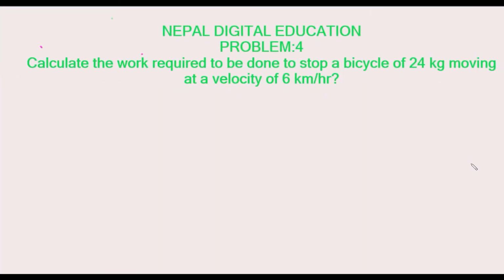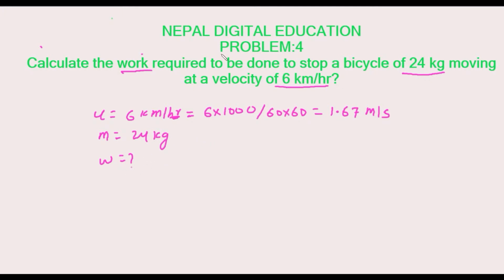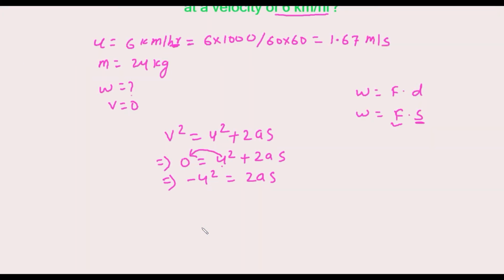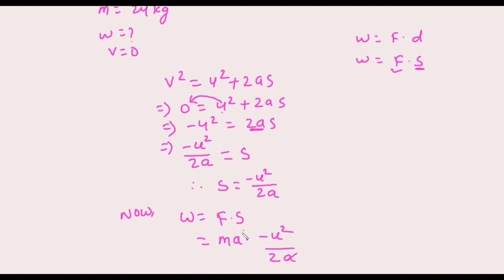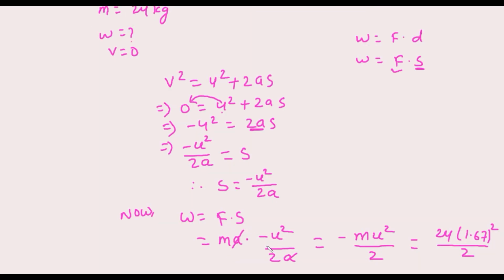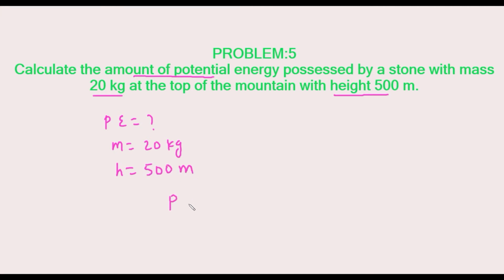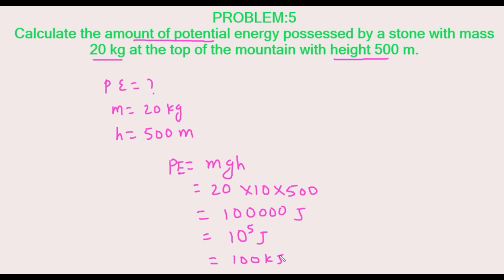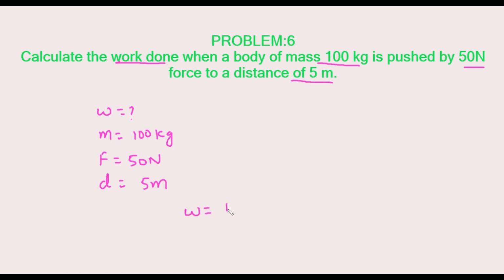DISCOVER SCIENCE(CLASS 9)/PHYSICS / WORK, ENERGY AND POWER/NUMERICALS/PART 4/5/6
DISCOVER SCIENCE CLASS 9
LEARN HOW TO SOLVE THE NUMERICALS OF WORK, ENERGY, AND POWER.